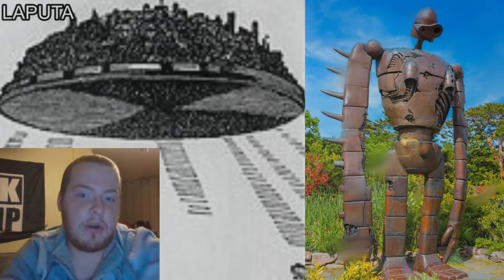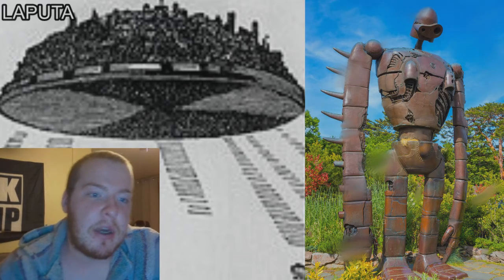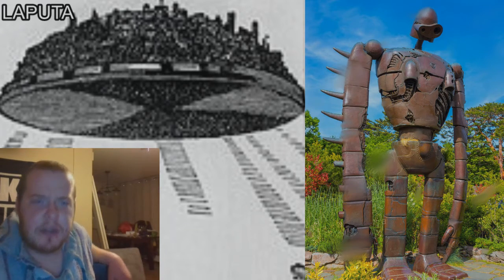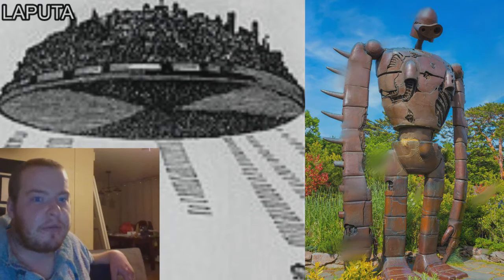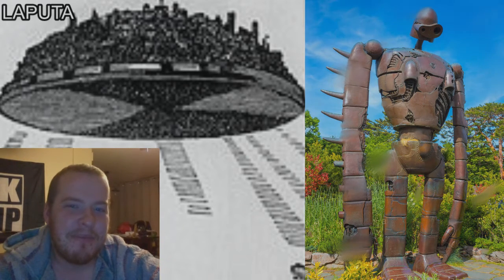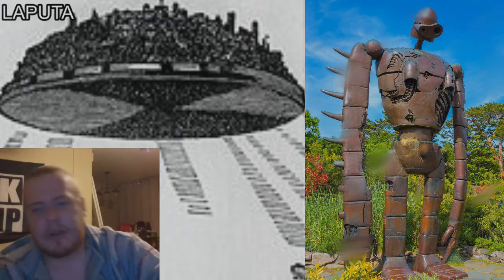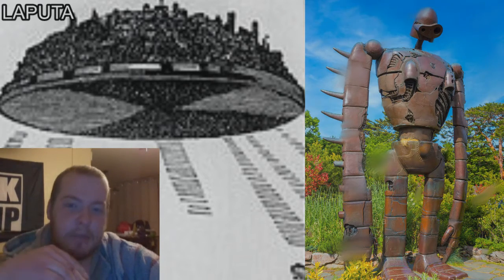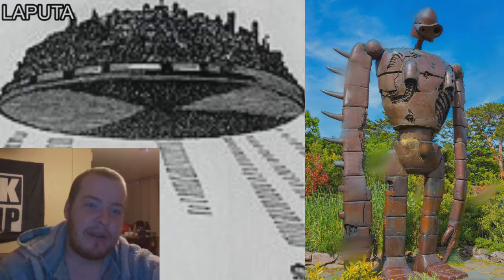The History Of The Laputans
Laputa and it's city were thought up as an allegory for great britain in the 1700's by the author of Gulliver's travel, Jonathan Swift, and for their folly they were stuck in the clouds, and didn't know what was going on under their feet.